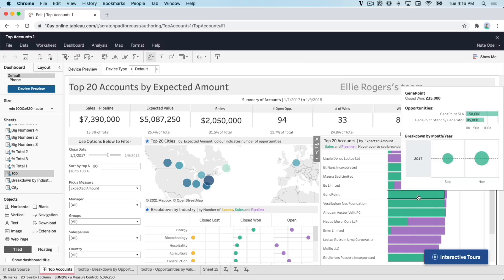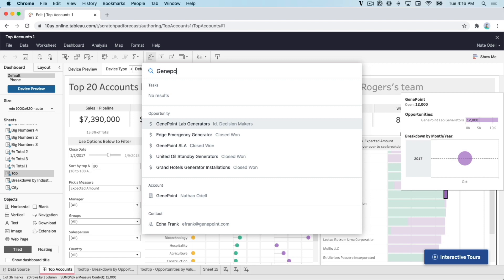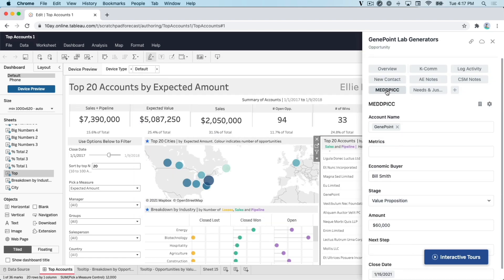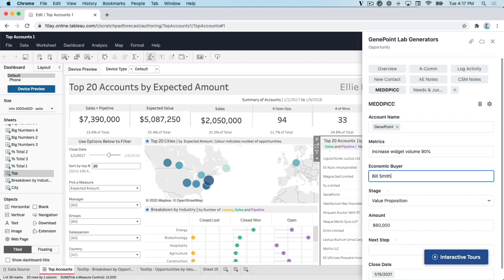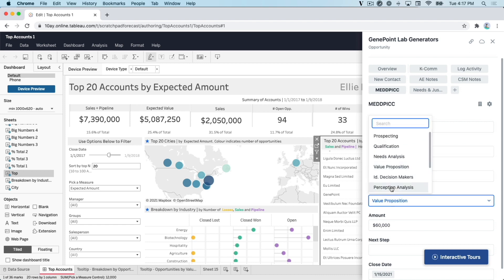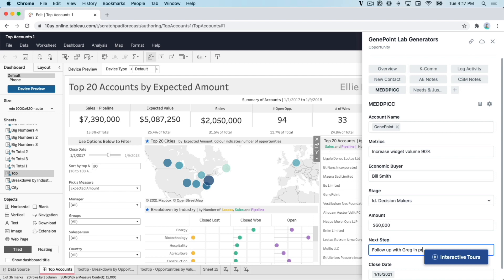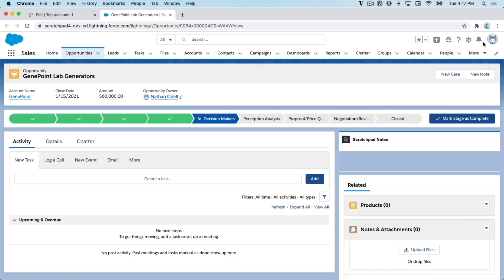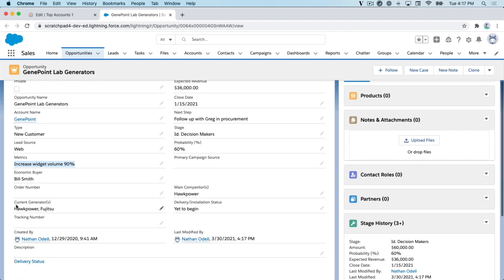Scratchpad Command Integration with Tableau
Did you know you can search for opportunities, fill-out MEDDPICC fields and just get more work done right from your Tableau dashboard with Scratchpad Command?

Scratchpad Command goes where you go enabling you to quickly make Salesforce updates, add sales notes and manage your pipeline from your favorite web apps so you can stay in your flow and get to more sales conversations. Try it out today

Scratchpad is the workspace for revenue teams combining sales notes, spreadsheets, tasks, Kanban boards, search, collaboration, and sales process compliance in a single intuitive interface. In less than 30 seconds, revenue teams can set up Scratchpad and start increasing sales data hygiene to consistently achieve quota attainment.

✨Set up takes under 1 minute. Free to start